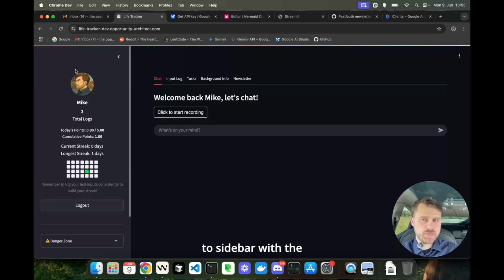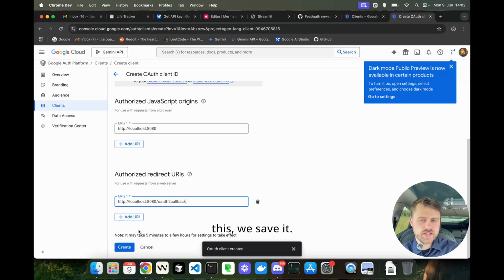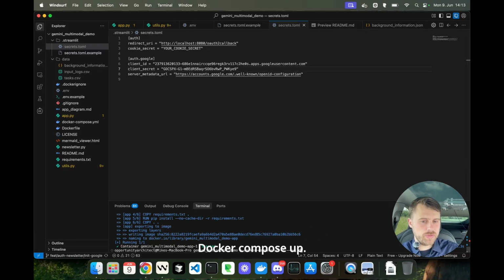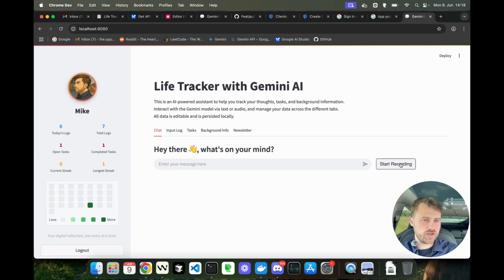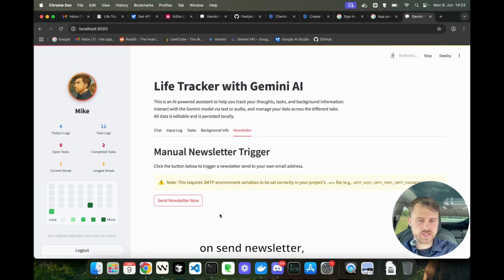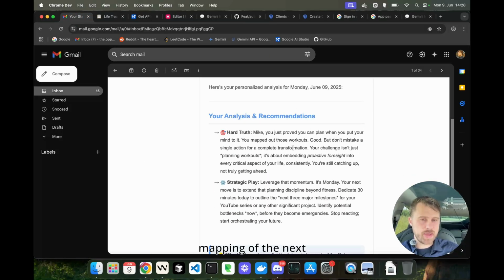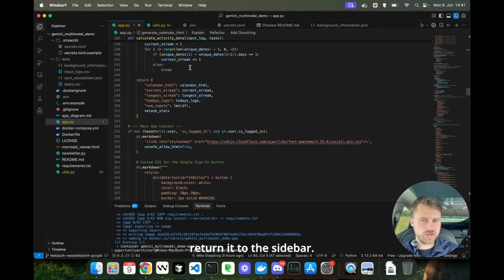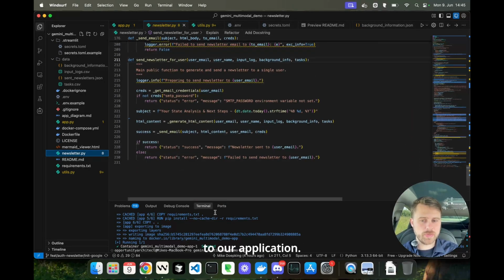Tracking Your Life the Smart Way with Gemini AI (Ep 5: Nudge Engine)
Welcome back to The Opportunity Architect! 👋😊

In Episode 5 of our life-tracking series, we're transforming our application from a passive tool into a proactive coach with the introduction of the "Nudge Engine."
This episode is all about adding a layer of personalization and motivation through Google Authentication and a dynamic AI-powered Newsletter.

First, we'll secure our application by implementing user sign-in with Google OAuth. I'll walk you through the entire process, from creating credentials in the Google Cloud Console to integrating them into our Streamlit application.

Once you're logged in, you'll see a brand-new personalized sidebar! We'll gamify the life-tracking experience with stats like your total logs, open tasks, and a GitHub-style activity calendar that tracks your daily logging streak.

The star of the show is the "Nudge Engine" – a newsletter feature that sends you brutally honest, action-focused advice directly to your inbox.
The AI analyzes your recent logs, goals, and challenges to give you a "Hard Truth," a "Strategic Play," and a motivational quote to help you take the next best action. This isn't just a summary; it's a personalized push to keep you on track.

Ready to add authentication and build an AI that actively nudges you toward your goals? Let's dive in! 💦

Timestamps:
00:00 - Intro: The "Nudge Engine"
00:18 - New Features Overview: User Profiles, Streaks & Newsletter
00:43 - Setup: Required Environment Variables for Google Cloud & Gmail
01:00 - Tutorial: Creating Google OAuth 2.0 Credentials
01:41 - Tutorial: Creating a Gmail App Password for SMTP
02:22 - Demo: Running the App with Google Sign-In
02:29 - New UI Showcase: Personalized Sidebar, Stats & Activity Calendar
02:50 - Demo: How the App Uses Existing Data
03:10 - Demo: Updating Tasks & Logging New Inputs
04:06 - Demo: Triggering the "Nudge Engine" AI Newsletter
04:17 - Deep Dive: Analyzing the AI-Generated Newsletter Content
04:35 - Demo: Following Up on AI Advice & Getting New Feedback
05:15 - Code Walkthrough: What's New in the Project
05:24 - Code Walkthrough: Frontend (Sidebar, Stats, Calendar & Newsletter UI)
05:59 - Code Walkthrough: Backend (Newsletter Logic & Prompt Engineering)
06:43 - Next Episode Sneak Peek: Public Deployment
06:58 - Outro & Call for Feedback

🛠️ Tools & Tech Showcased:
Gemini AI (via Google GenAI Python SDK)
Google OAuth 2.0 (for Authentication)
Streamlit
Python
Docker
SMTP (for sending emails)
Prompt Engineering
Gamification